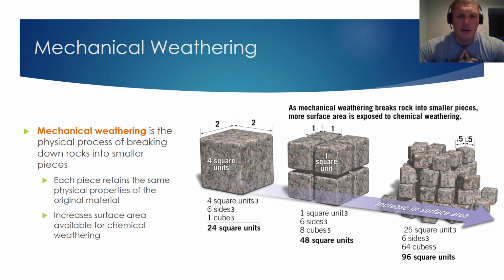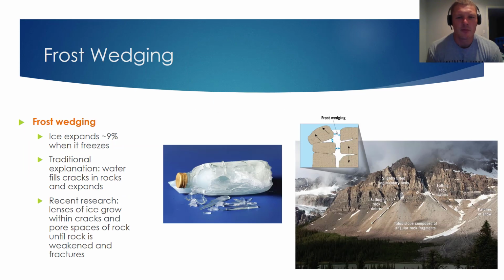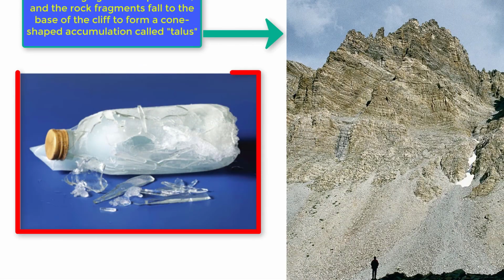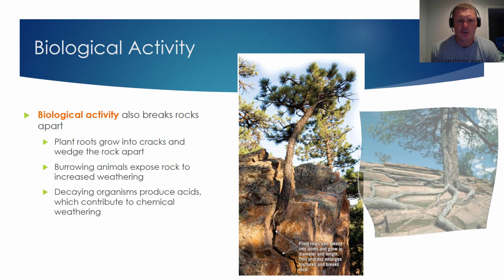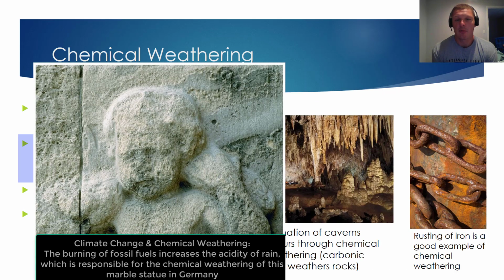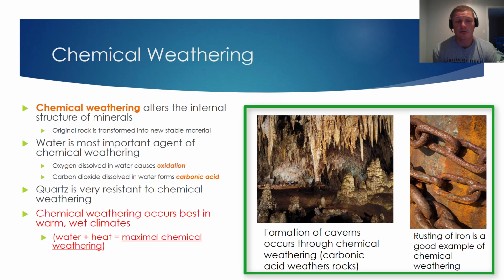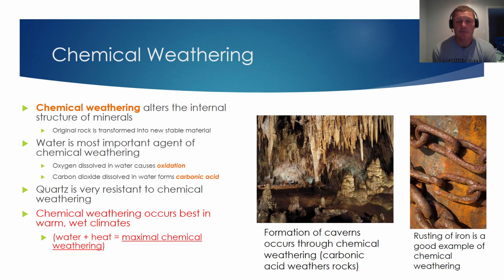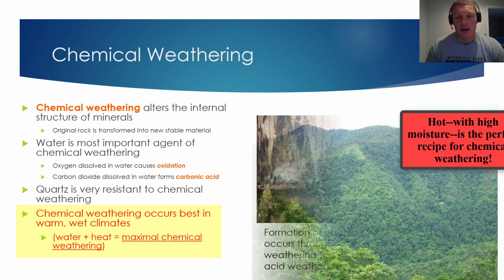Vodcast 2.3: Chemical & Mechanical Weathering